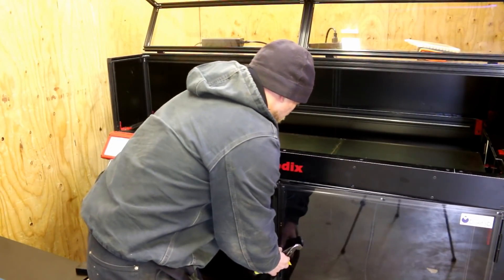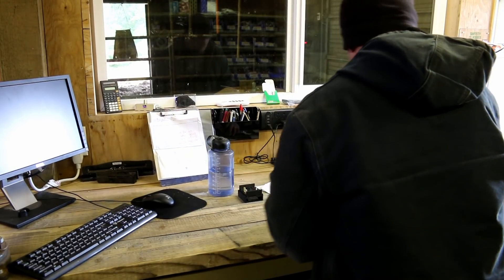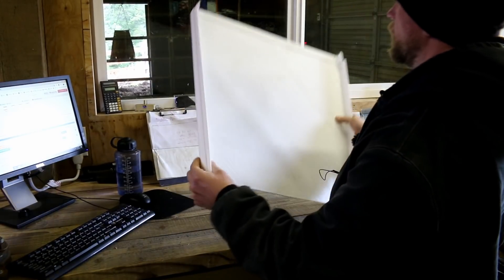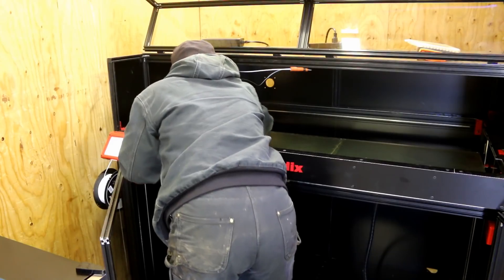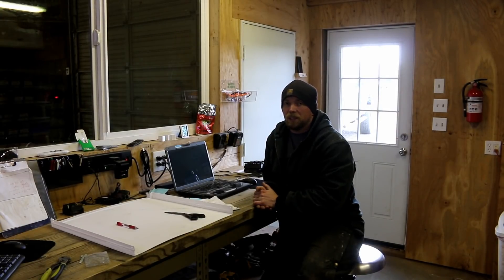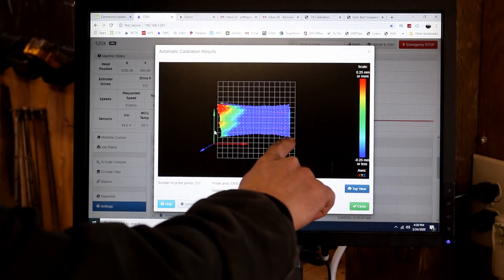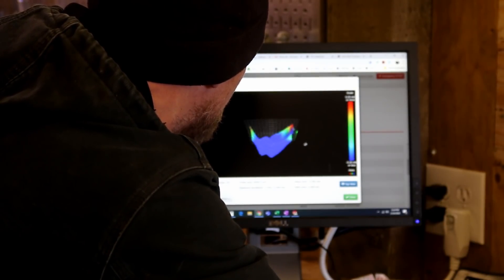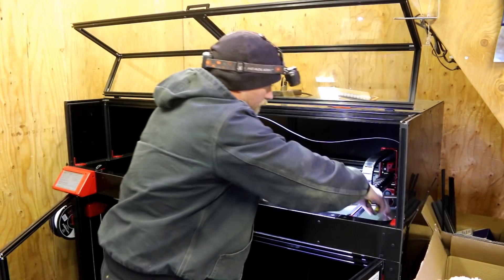I'm So IMPRESSED With How BIG The MODIX 120 Can Print!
has the largest printer for affordable production scale printing. I'm quite impressed with the print size, but...I'll admit, printing this big does have it's challenges. Tune in to see how things are progressing as we move closer and closer to having our first production print.